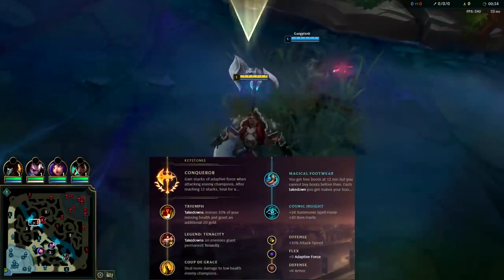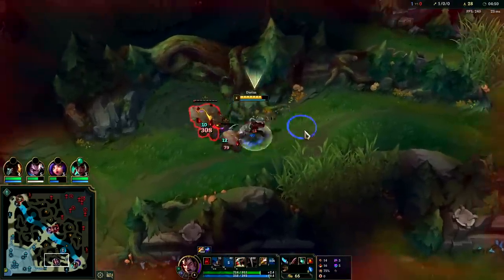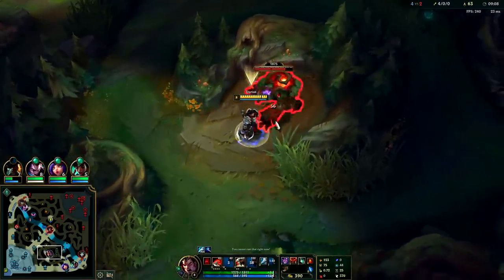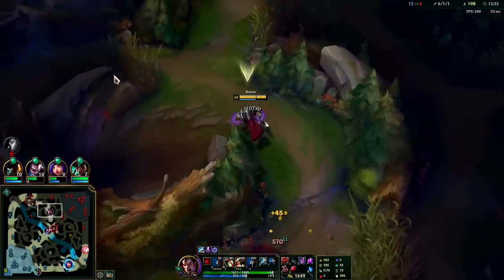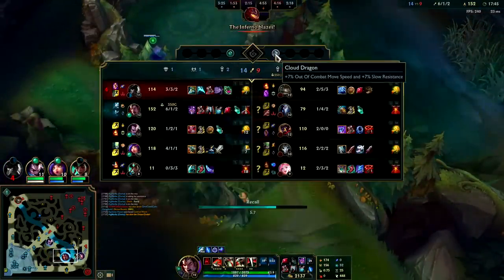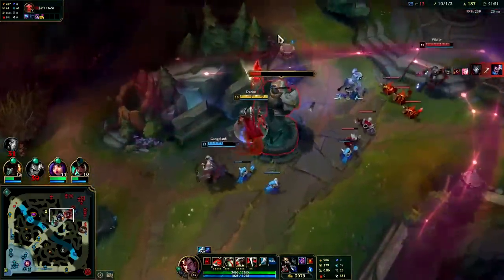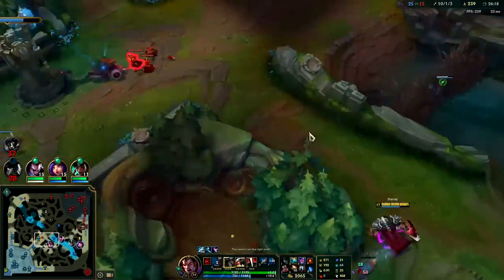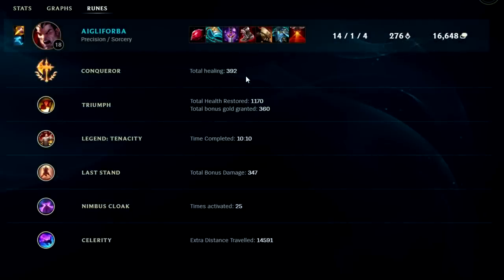DARIUS JUNGLE THE ULTIMATE 1v5 CARRY GUIDE 3:13 FULL CLEAR (733+ Movement Speed👌) League of Legends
Darius is the Only TRUE 1v5 JUNGLER (THE ULTIMATE DARIUS JUNGLE GUIDE)
League of Legends Season 12 Darius Gameplay